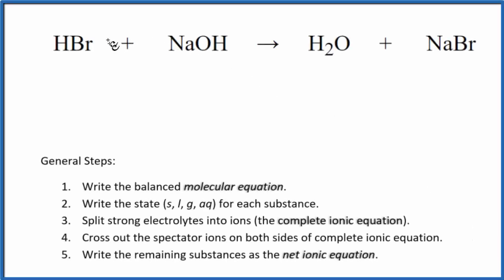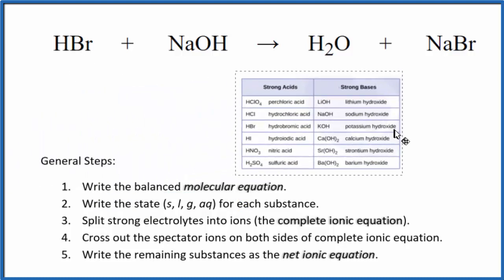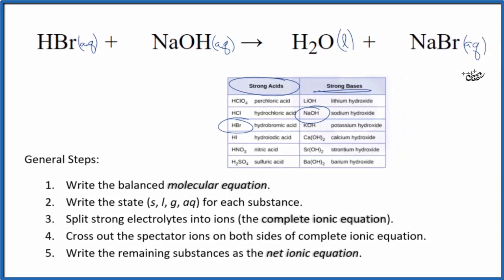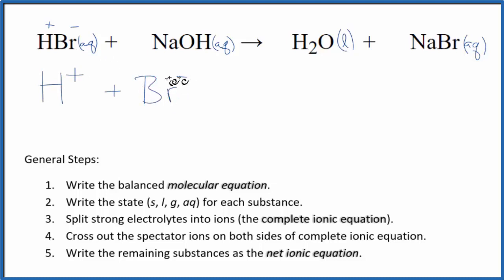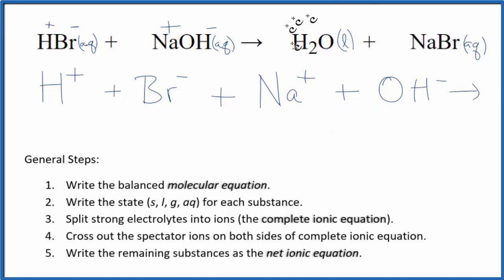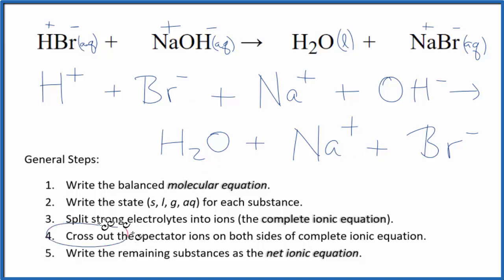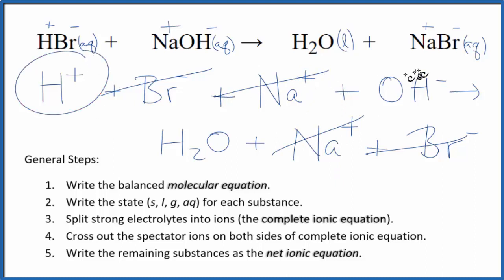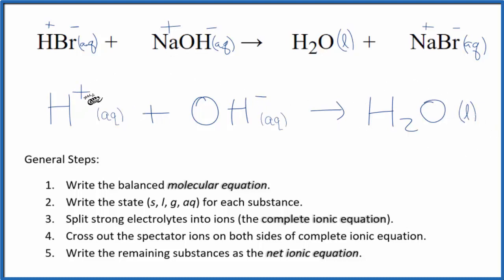How to Write the Net Ionic Equation for HBr + NaOH = H2O + NaBr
There are three main steps for writing the net ionic equation for HBr + NaOH = H2O + NaBr (Hydrobromic acid + Sodium hydroxide). First, we balance the molecular equation.

Important Skills

More Practice

General Steps:

1. Write the balanced molecular equation.
2. Write the state (s, l, g, aq) for each substance.
3. Split soluble compounds into ions (the complete ionic equation).
4. Cross out the spectator ions on both sides of complete ionic equation.
5. Write the remaining substances as the net ionic equation.